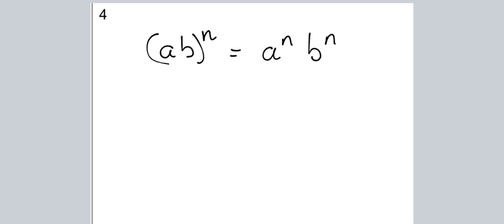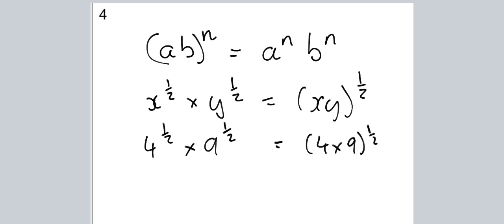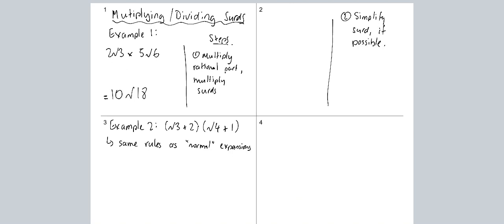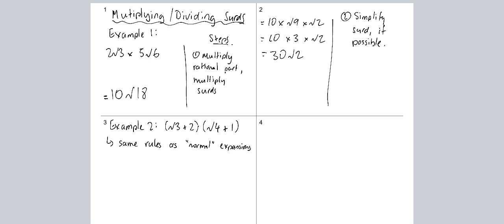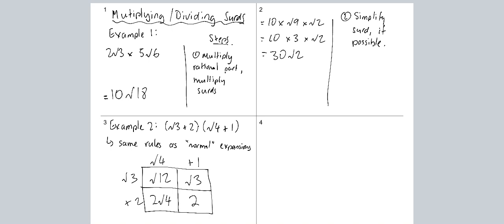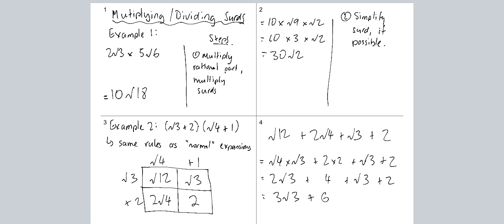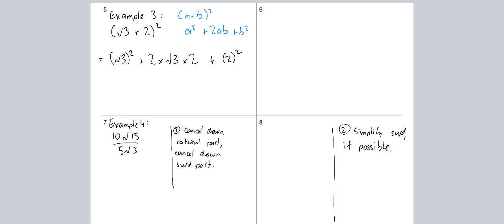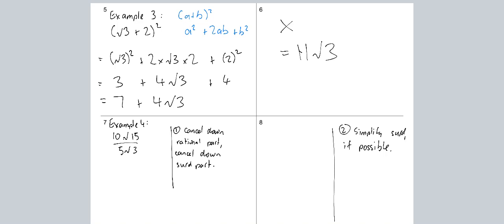9ME Surds - Multiplying.webm